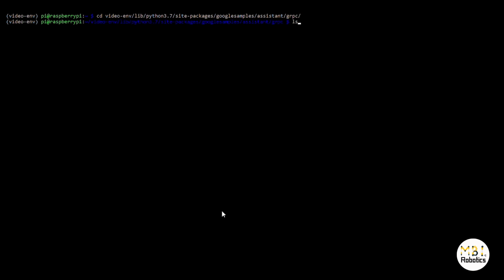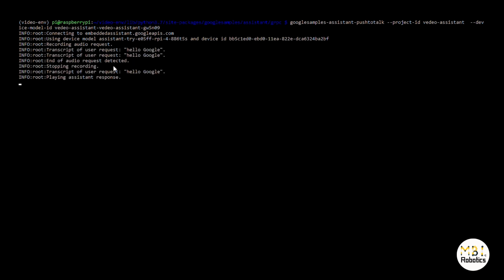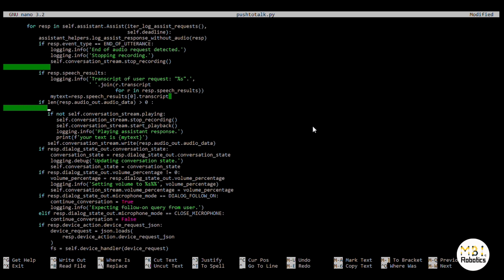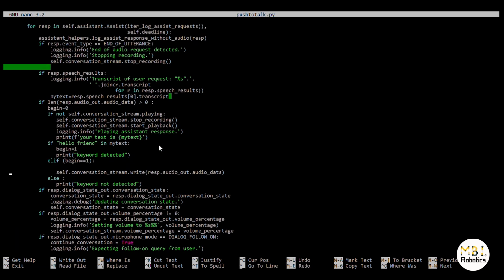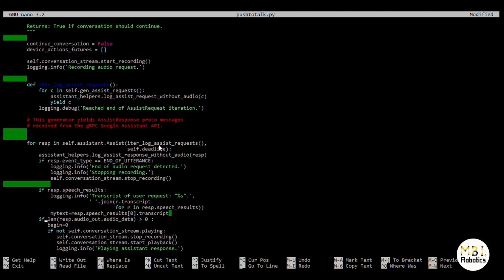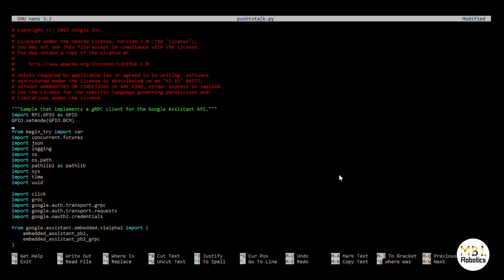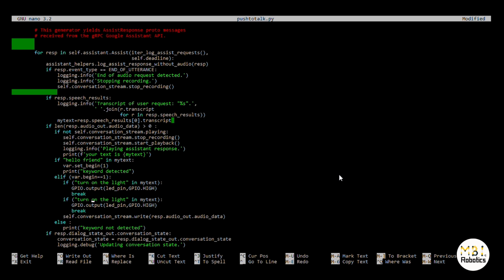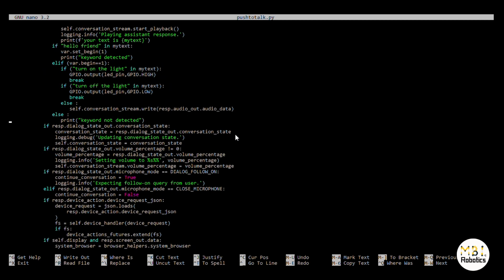Google assistant on raspberry pi: choose your custom hotword , voice control GPIO pins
in this video we will use google assistant using our own hotword and we will use it to control our GPIO pins